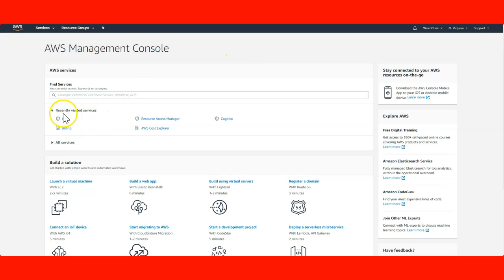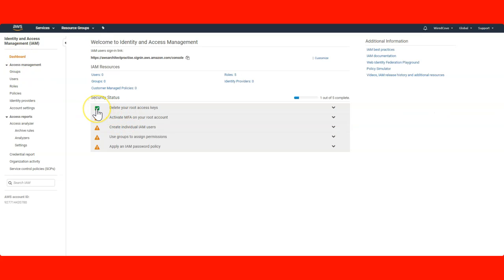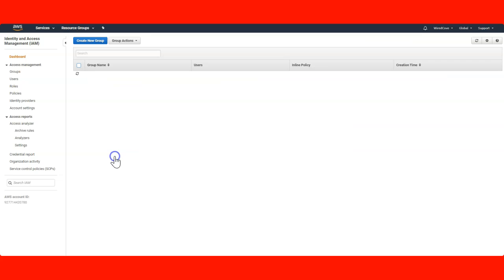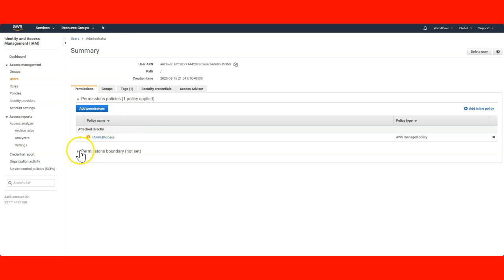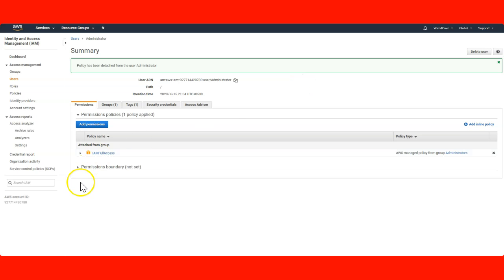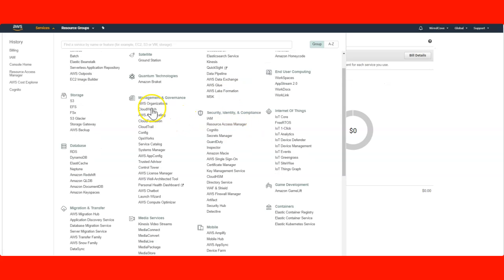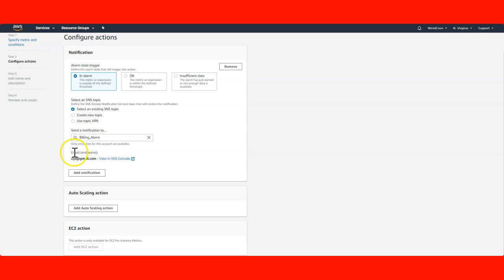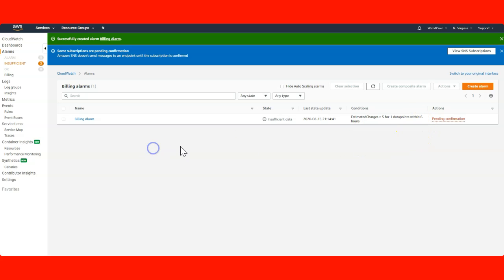1.6 Lab:-Create AWS Billing Alarm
Create Billing Alarm; Enable MFA, Set Password Policy;